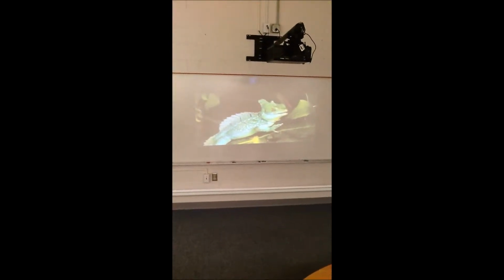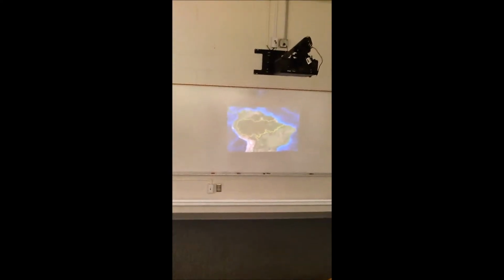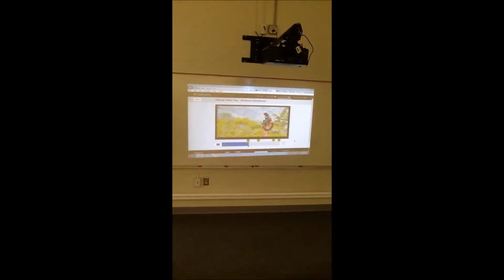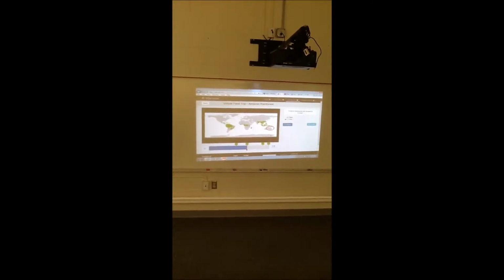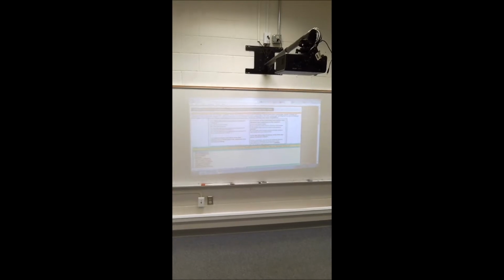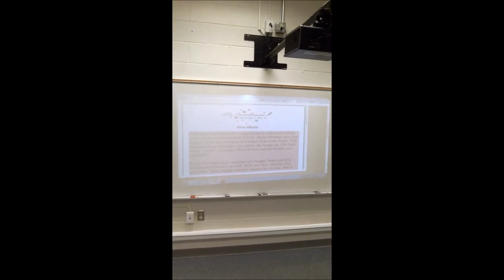Integrating Technology into the classroom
Welcome to my ILAP. I hope everyone enjoys the lesson. As you can see in the video, we ended up having to make things happen with what we had. My little pre-k classroom with one computer was not as adult user friendly as I would have hoped but the media center was in no condition for any presentations. The bright side, though, is that everyone was able to be introduced to new websites/activities and learning took place regardless of the circumstances. This has all been a learning experience for sure, but I enjoyed every minute of it! I appreciate you all watching! Enjoy!